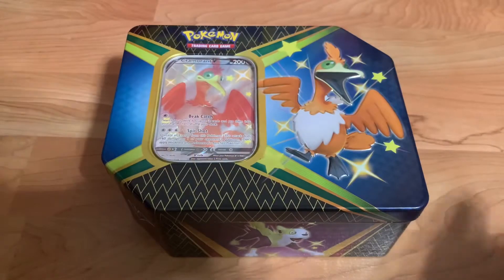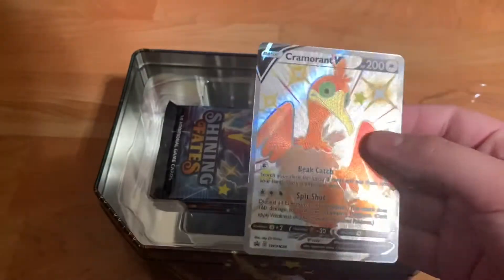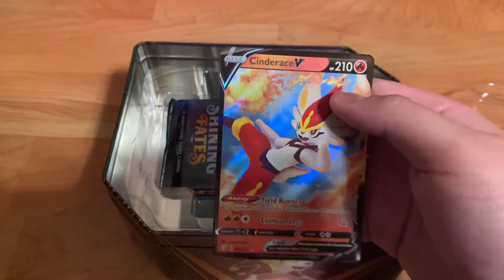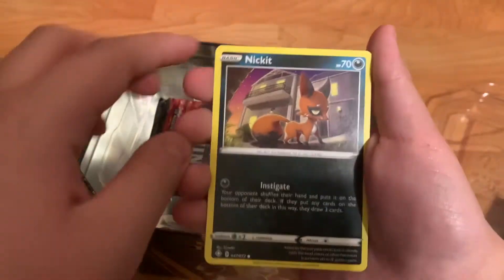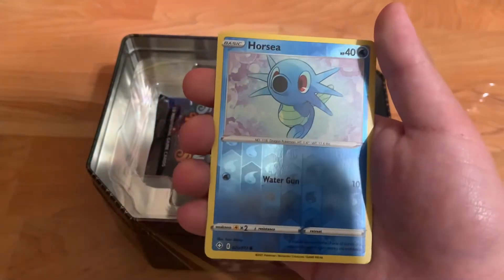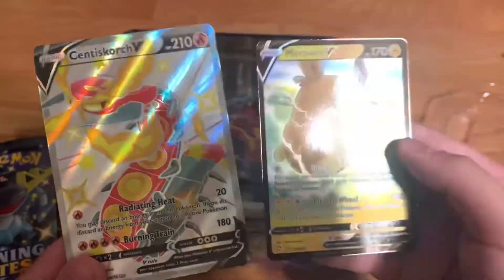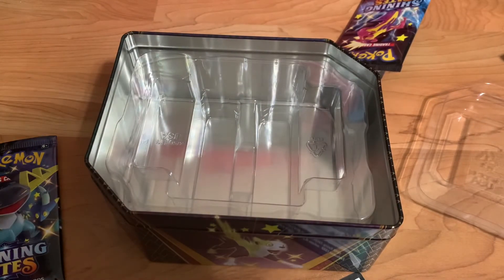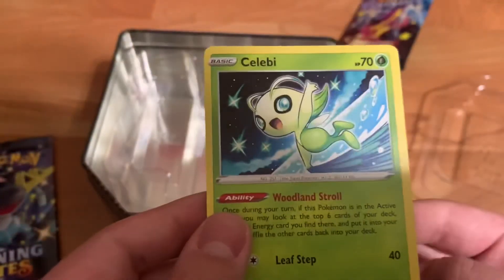Shining Fates Cramorant Tin Opening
Epic Hidden Fates opening so many good cards